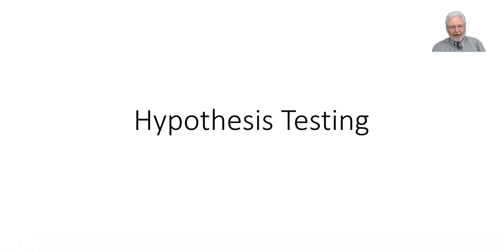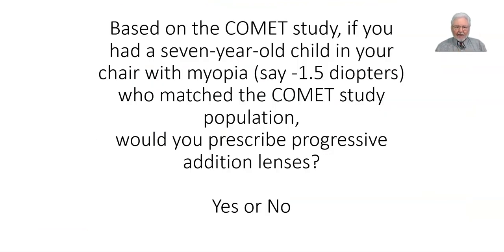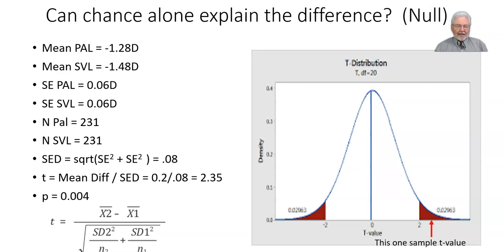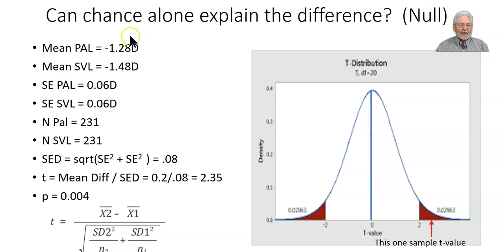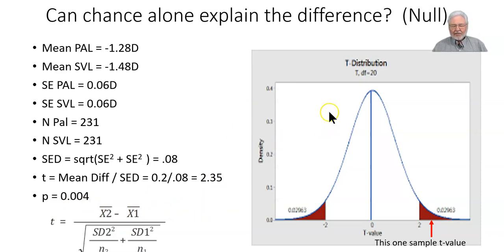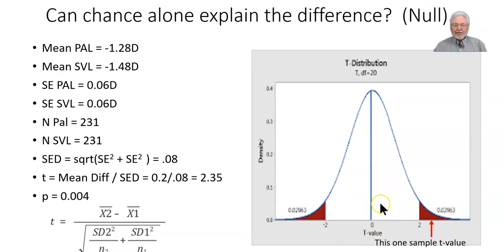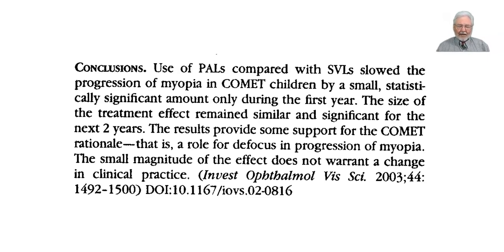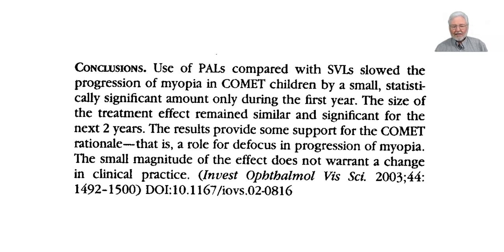Hypothesis Testing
We discuss the two stage process for hypothesis testing
1.  Rule out chance bias using the p-value
2.  Determine clinical relevance with effect size.